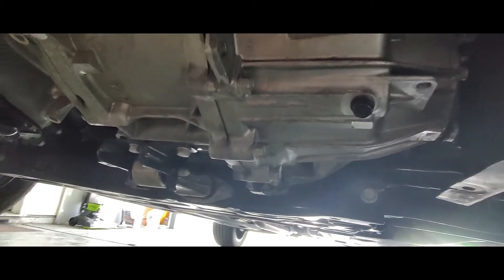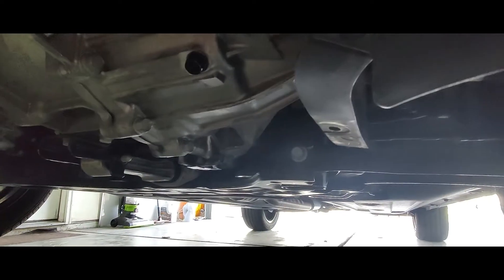Kia Seltos 7spd DCT fluid change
This is a sloppy how-to on changing Kia/Hundai's 7spd DCT fluid. The specific car I'm working on is a 2021 Kia Seltos SX trim using the 1.6L turbo w/AWD.